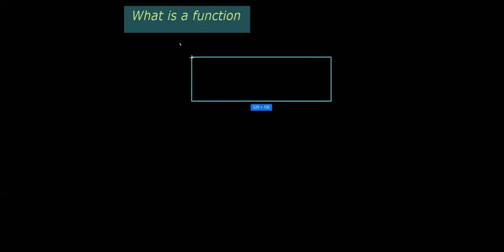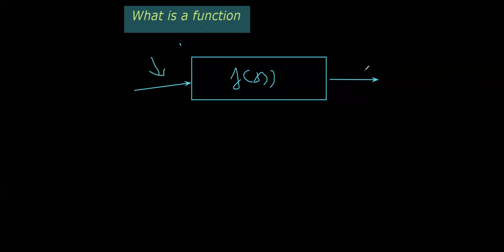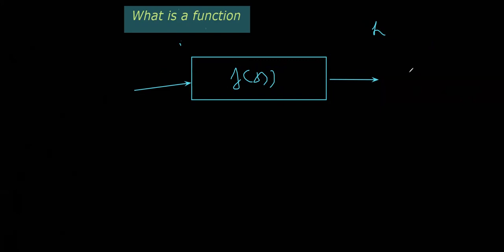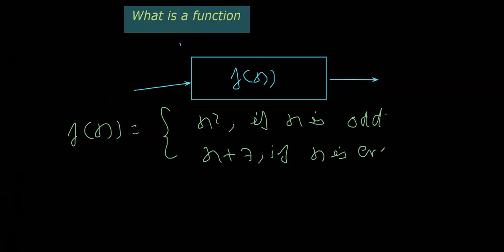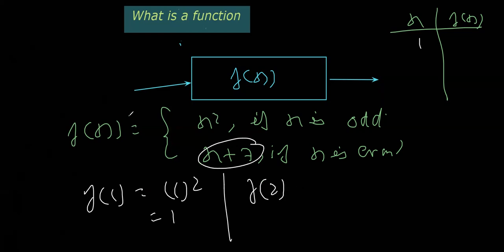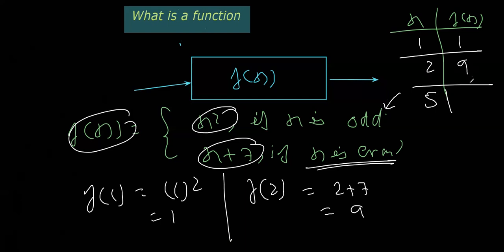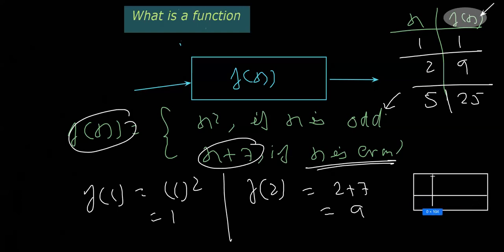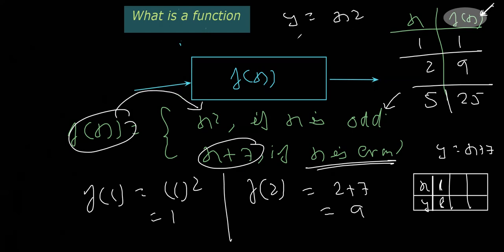What is a function